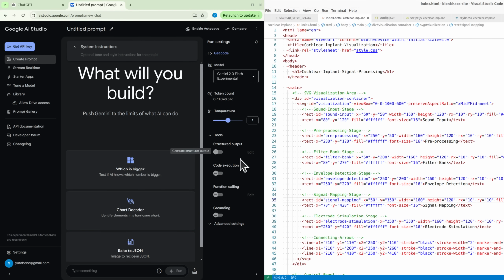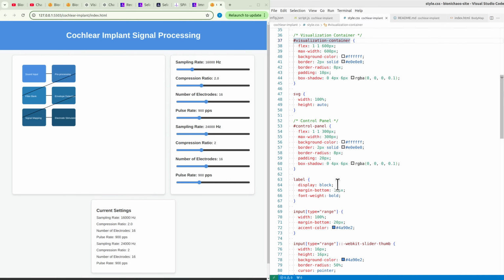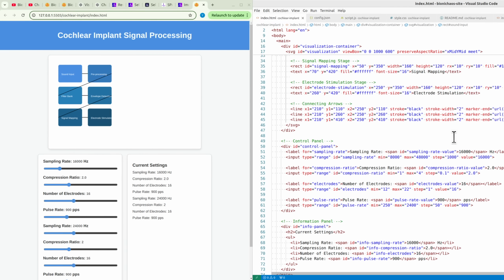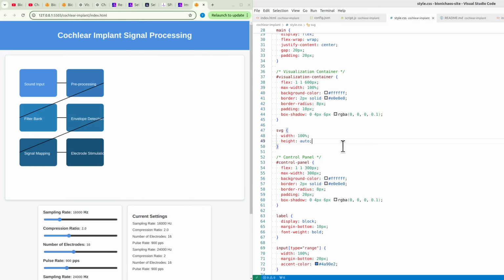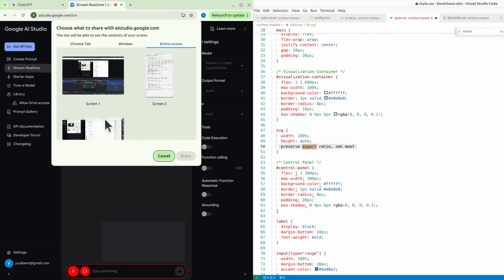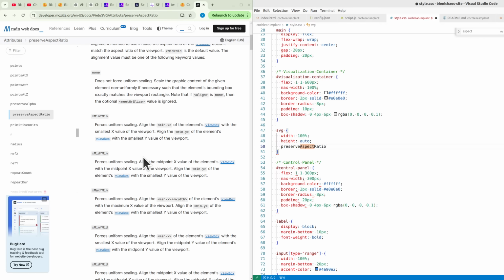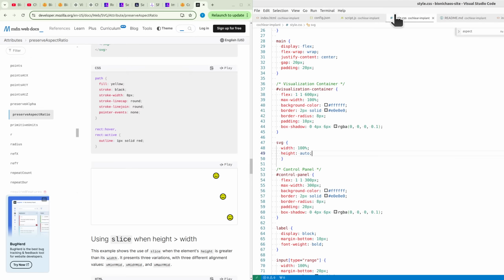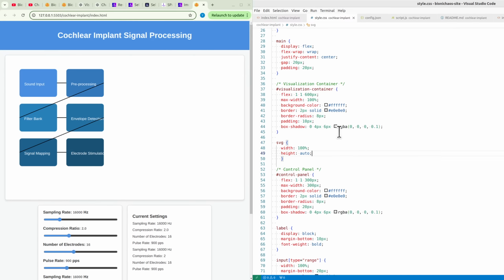Feedback on BioniChaos.com Tools & Open Chat & Live Web Development